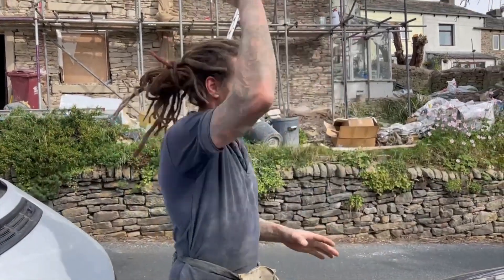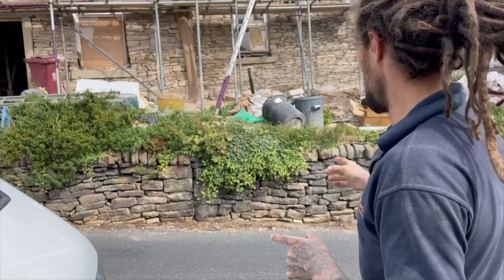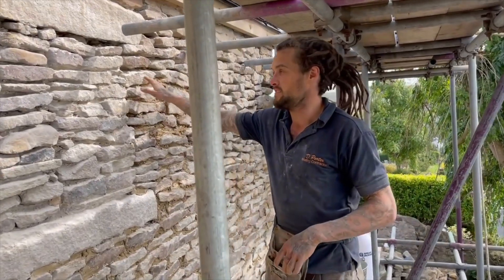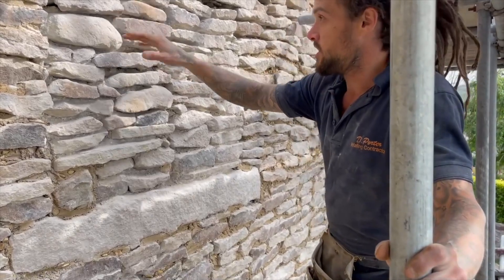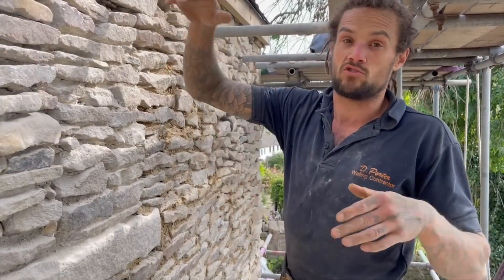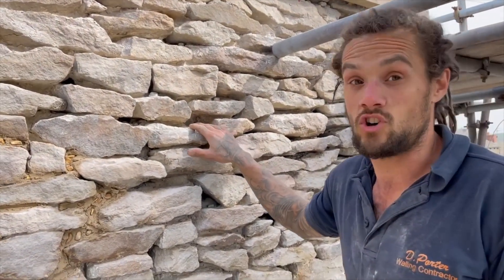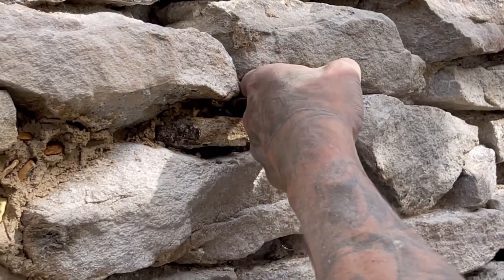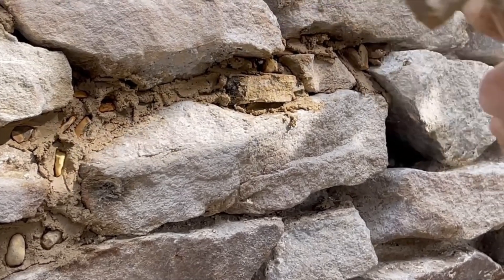How to lime point a 300 year old property Pt 1 (backpointing)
Parts of this property are over 300 years old, on the side of Pendle Hill. we do the building justice by repointing with lime mortar. Here, we explain each step of the process, starting with backpointing.